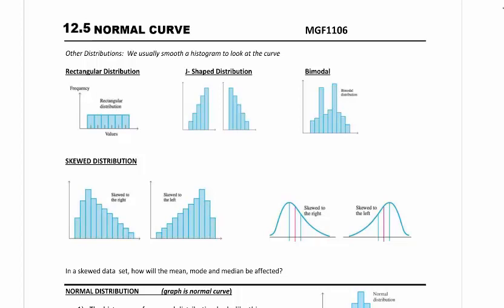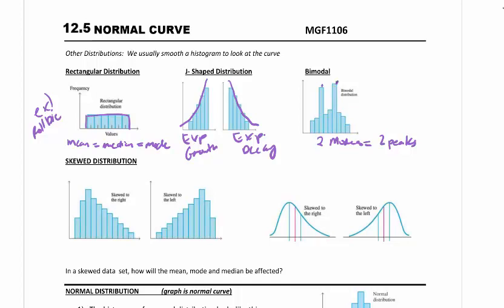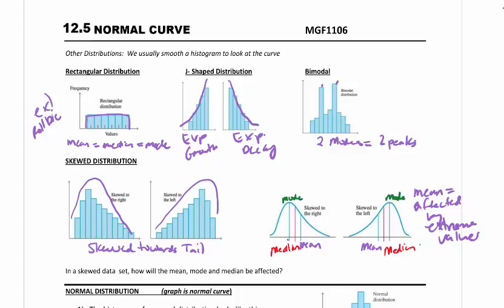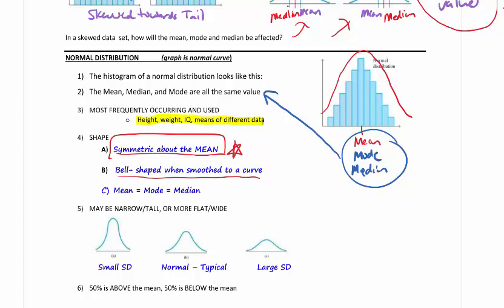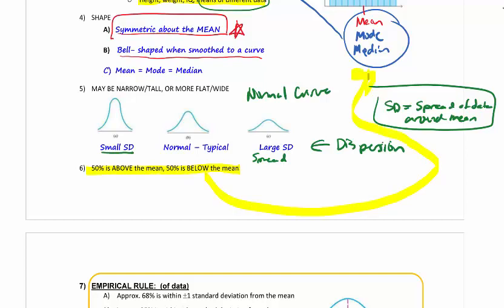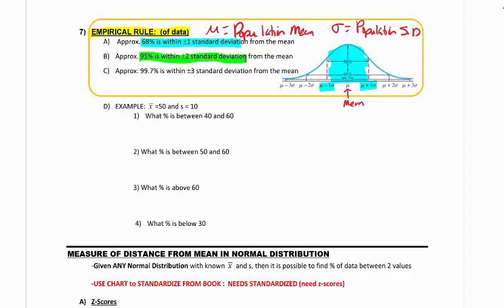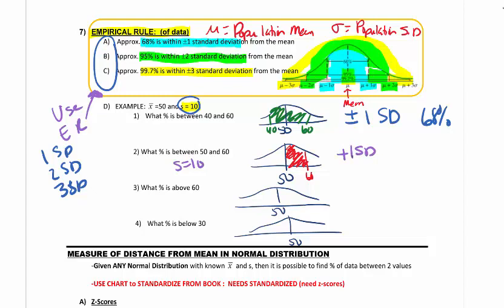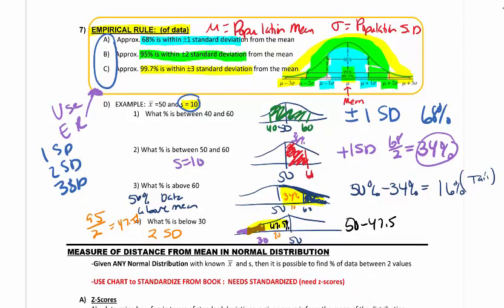12.5 Lecture Notes Video (Part 1)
MGF1106
Section 12.5 Lecture Notes Video (Part 1)
Normal Distribution
Sustarsic